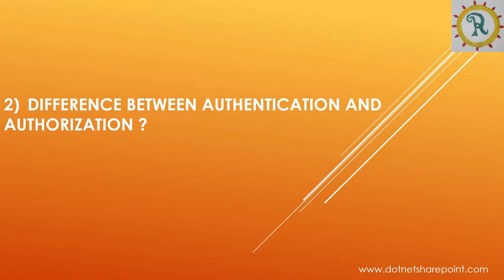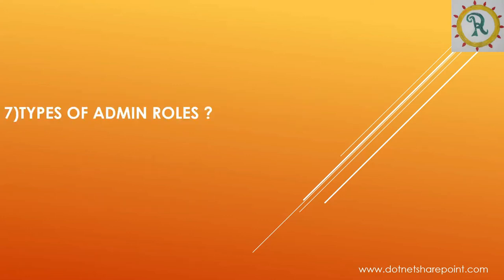SharePoint online admin interview questions